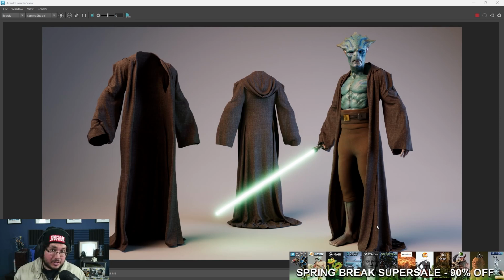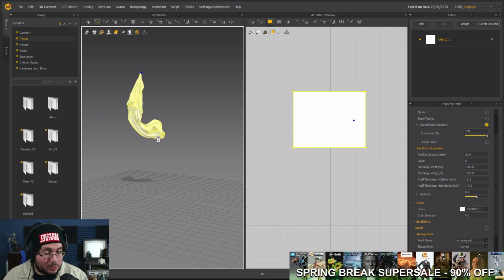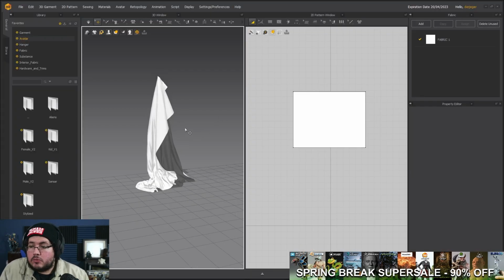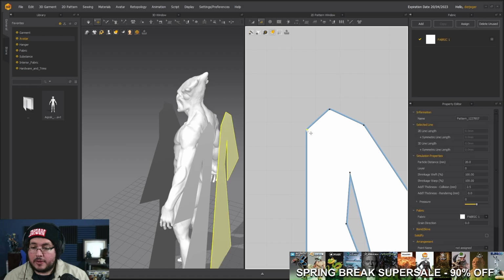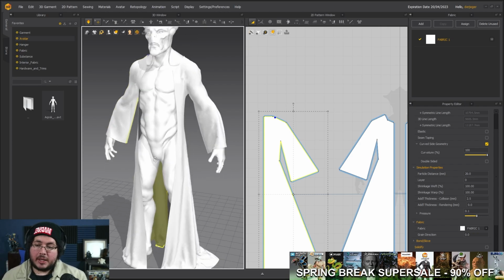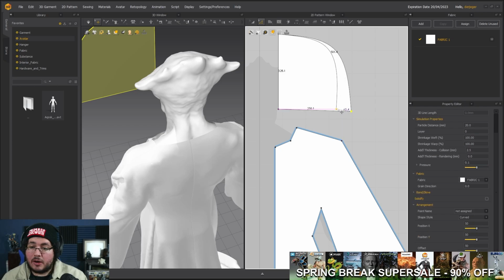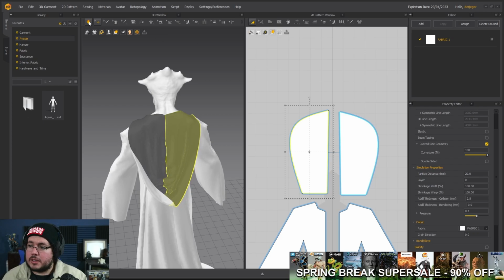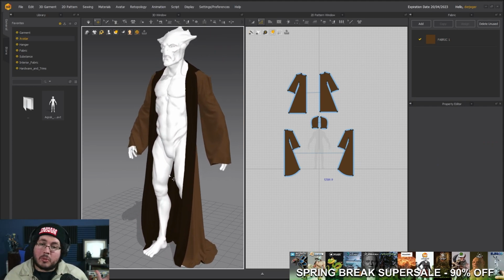Marvelous Designer Full Tutorial | Jedi Robe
👋 You can follow the below steps to avail the discount.👇

1. Go to Nexttut Udemy profile
2. Click on the course thumbnail which you want
3. On the courses landing page, Click on apply coupon under the thumbnail and use this code 👉🏿 ALL-MAR-2023 👈🏿

🖥 All 65 Courses in our Udemy profile will be $9.99 till 24th January. 🎉
⚠️ This offer will end on 24th March. Then you need to wait another month for this offer. So hurry up, take it today.

In this Marvelous Designer Intro Video i will guide you thru the basics of the software and how to make your first jedi robe! We will go over interface, patterns, sewing and much more, enjoy!